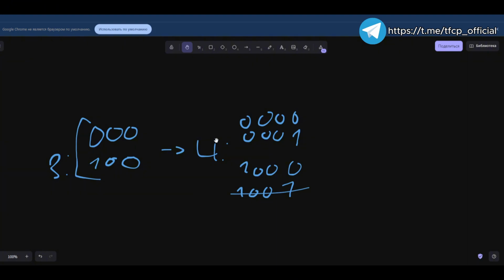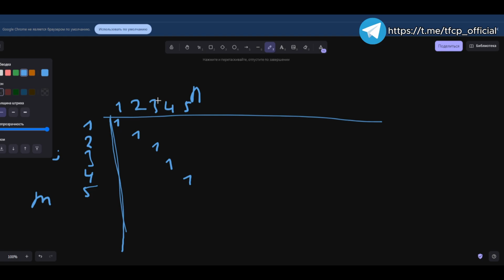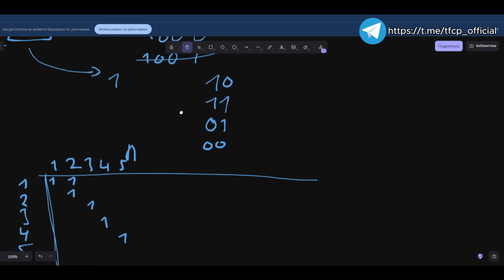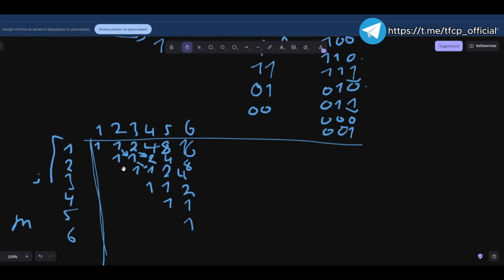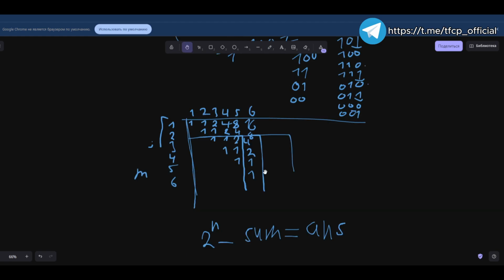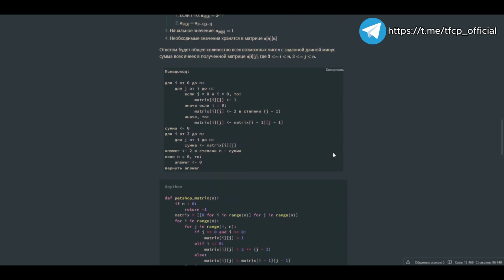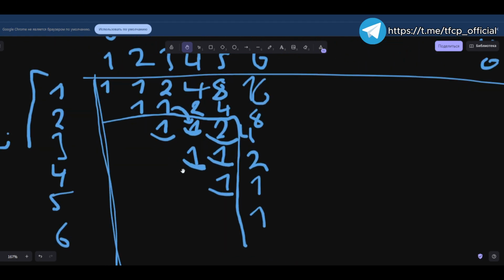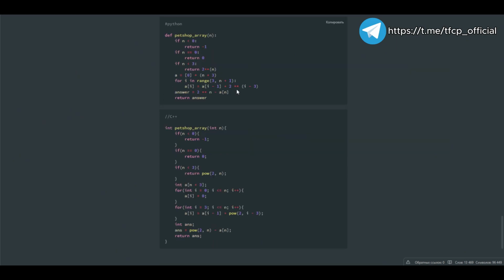Dynamic Programming: Petshop 1.1